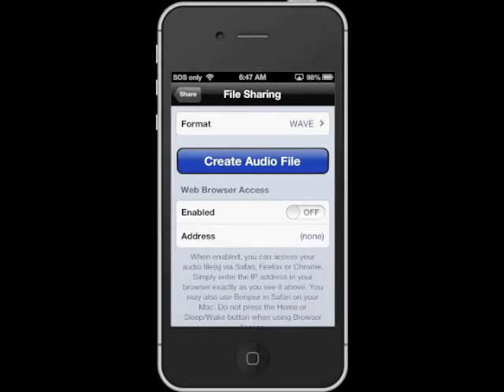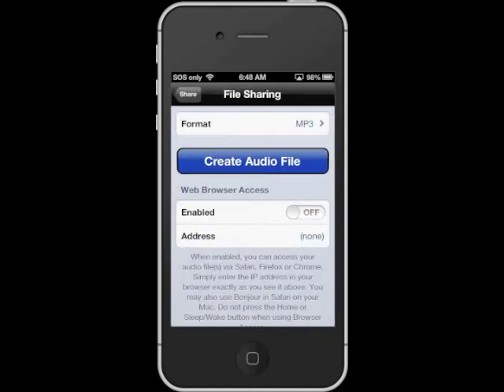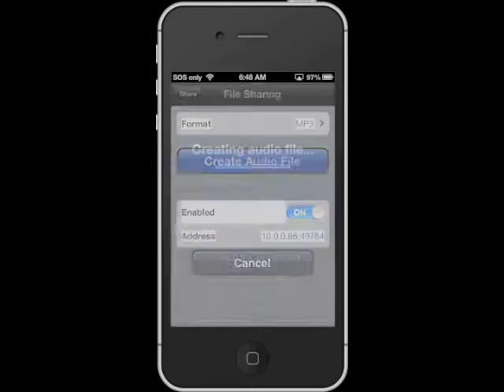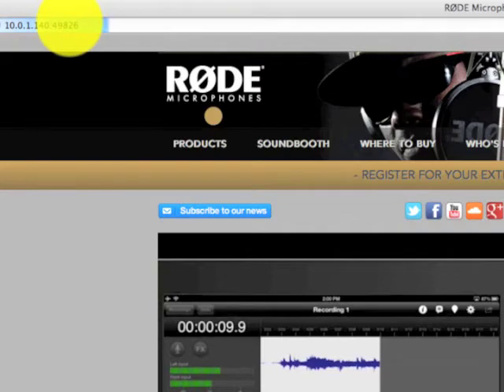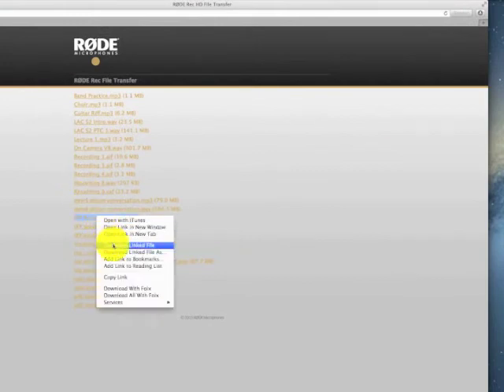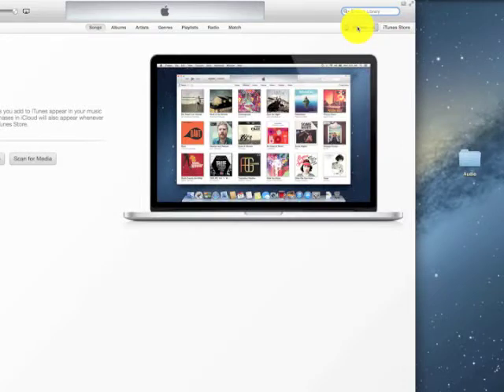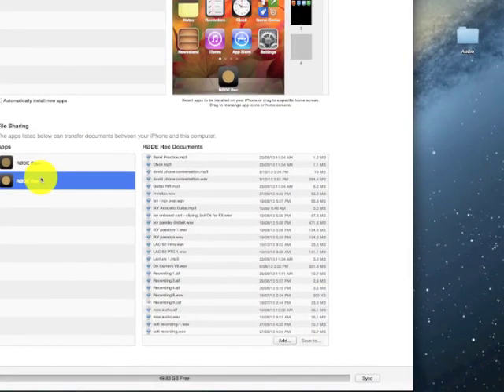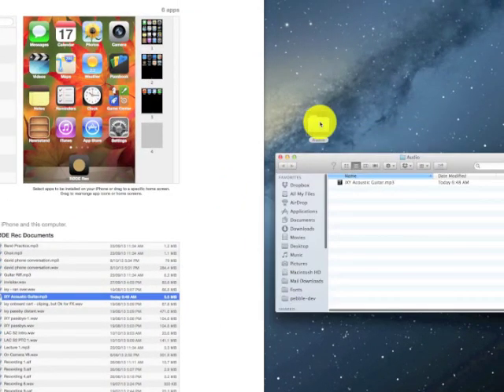RØDE Rec: How to transfer your recordings to a computer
RØDE Rec combines professional features with an intuitive interface, making it easy to record, edit and publish broadcast-quality audio directly from your iOS device.

In this video we show you how to transfer your recordings to your Mac or PC.